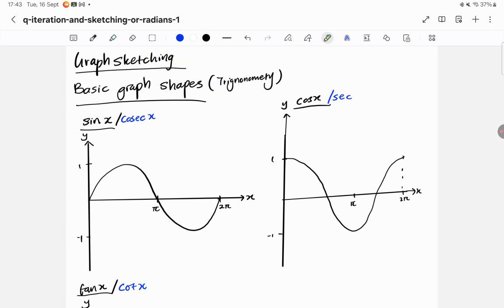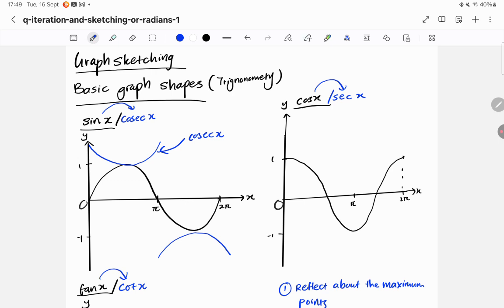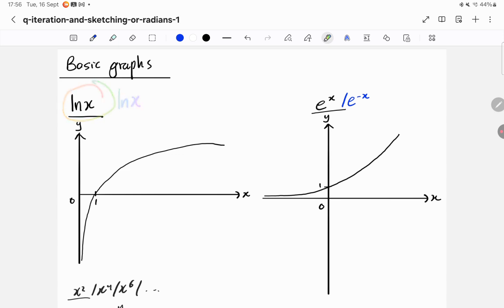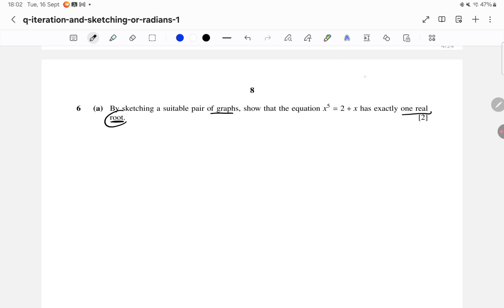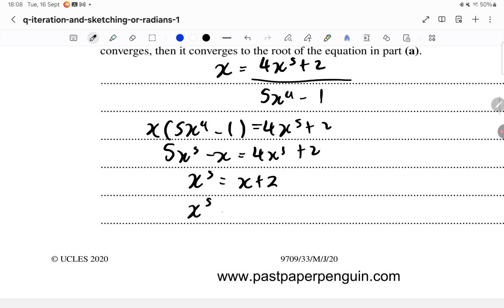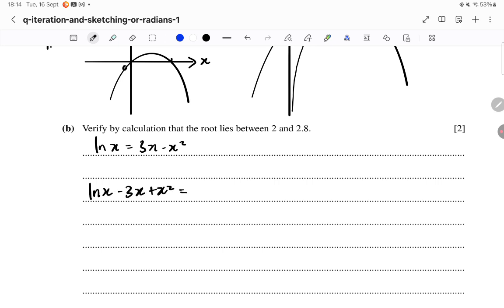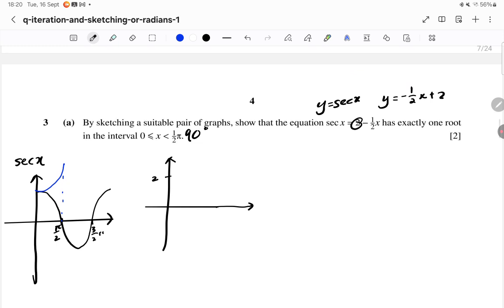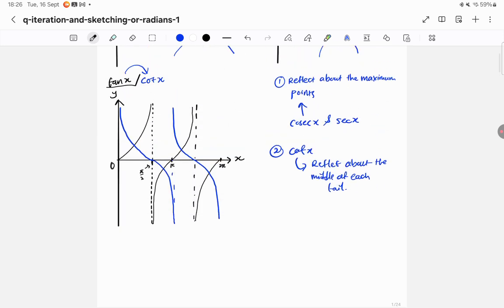GCE A level Mathematics (P3) Iterations Part 2 Graph Sketching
Hey guys! Hope you guys liked part 2!